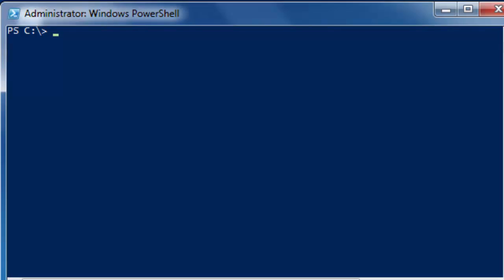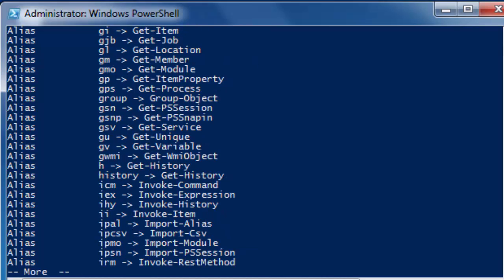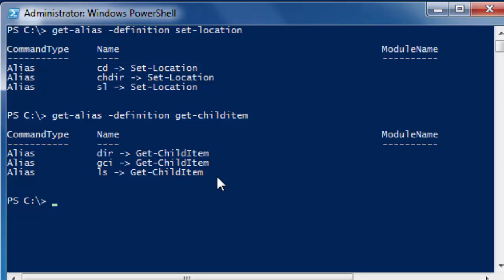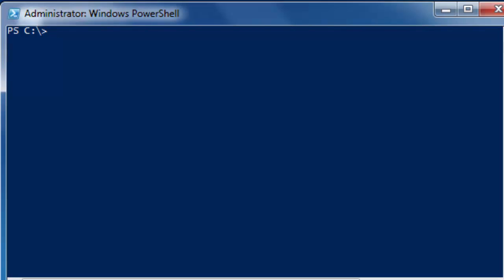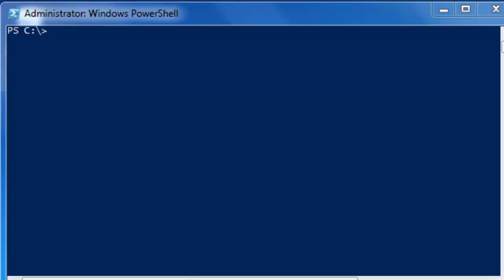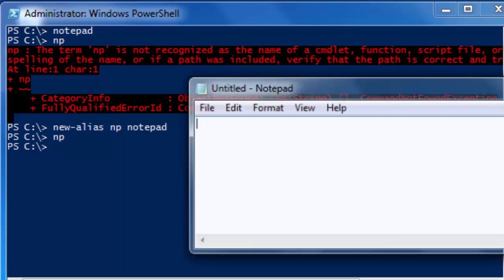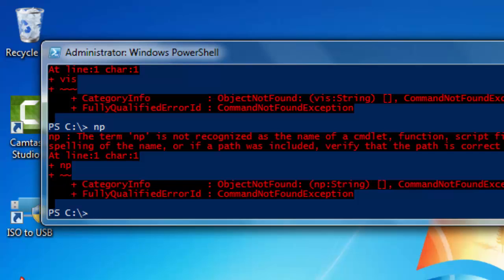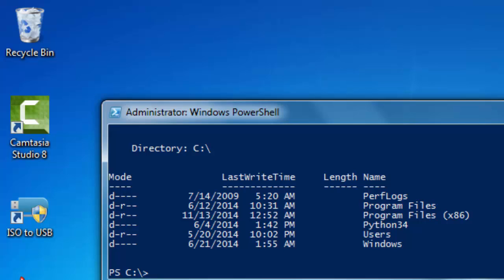PowerShell 11 - Creating a New Alias and adding it to your PowerShell profile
This tutorial shows you how to create a new alias in PowerShell. It also shows you how to save the new alias to your PowerShell profile so that you don't loose it when your PowerShell session is over.